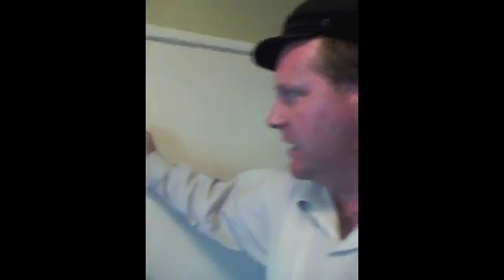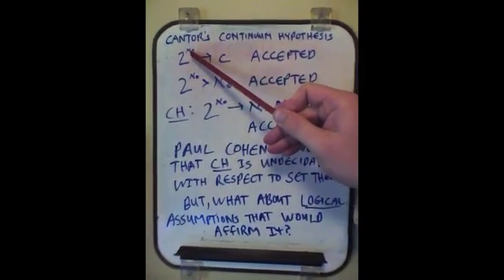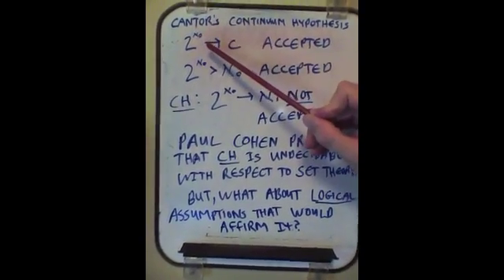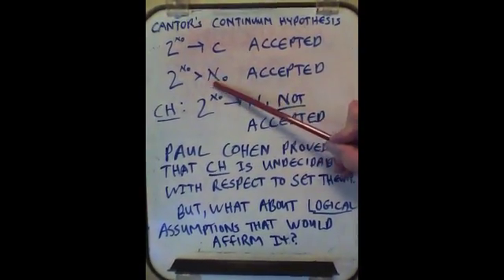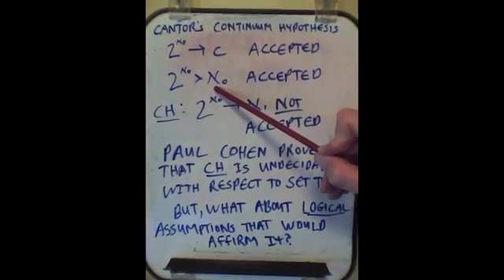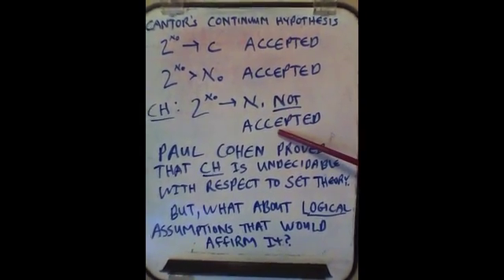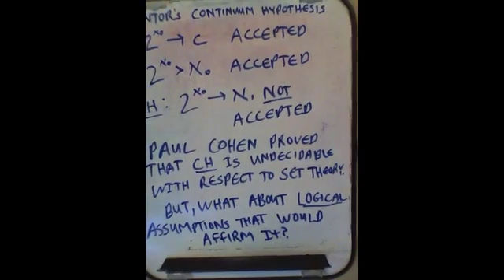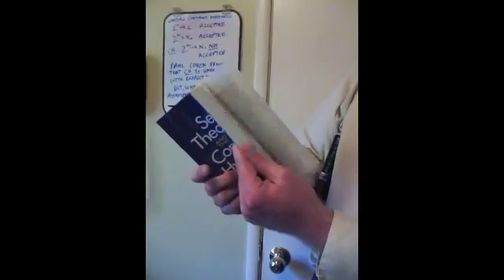My Argument for the Continuum Hypothesis Part 3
Sorry about the "cut" at the end.  I am not (yet!) a Youtube pro.  Yet, I shall be.  I am getting to the meat of why I believe CH is valid.